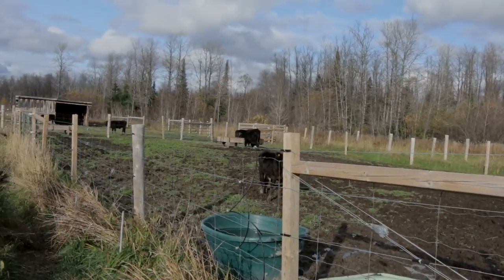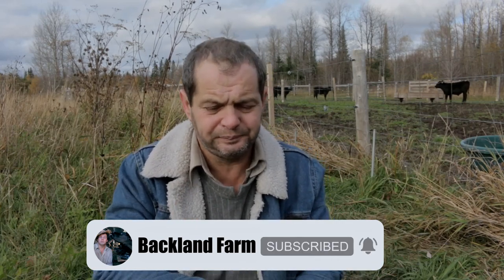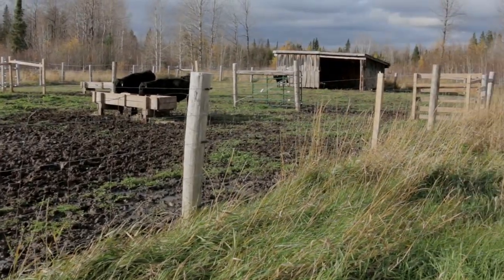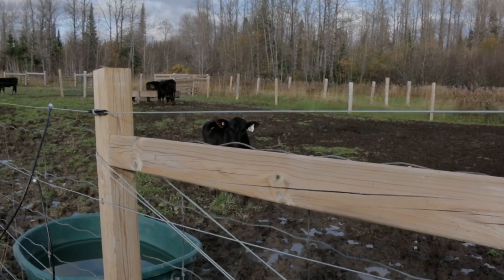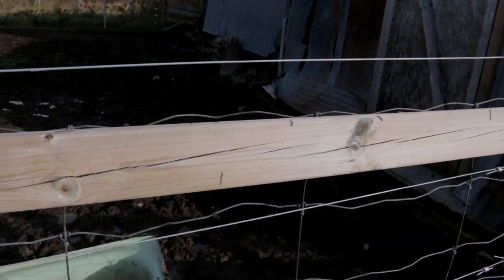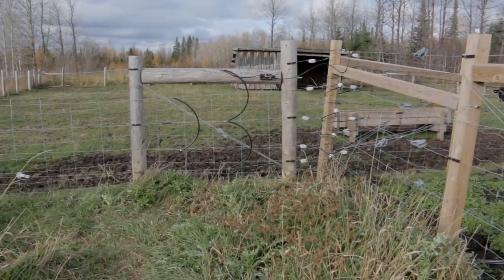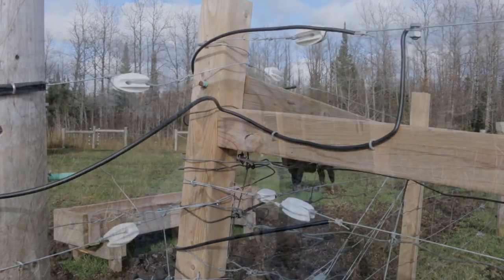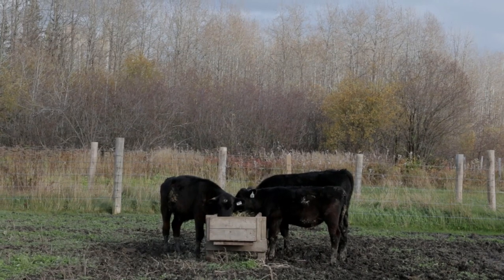NEVER Use 4x4 From Retail Store For Farm Fencing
Today we going to talk about why you should save your money and never use 4x4 pressure treated posts from retail store for your cattle farm fences.

This is mistake I made some time ago, and I will give you a quick rundown and outline 4 problems of what went wrong since then.